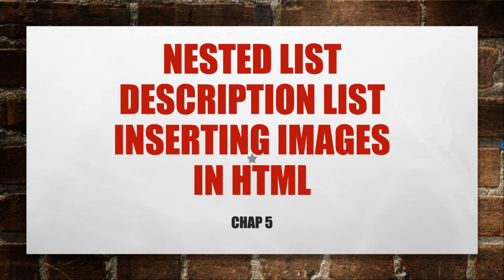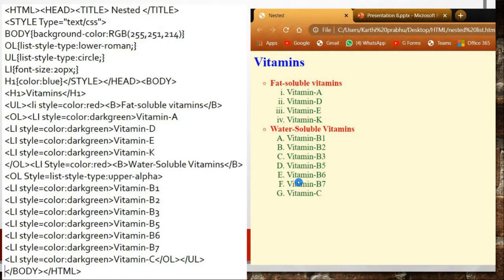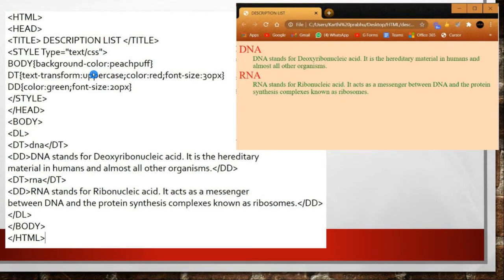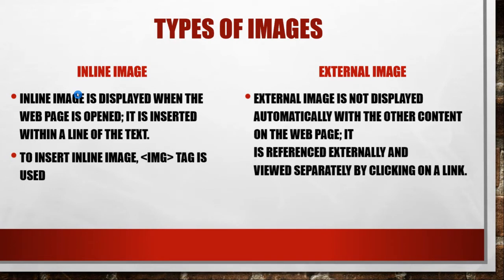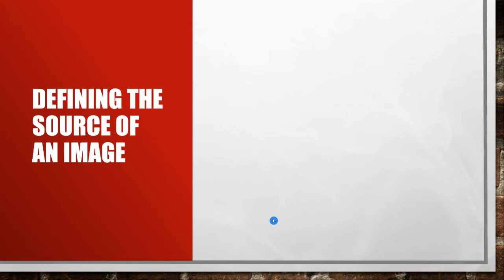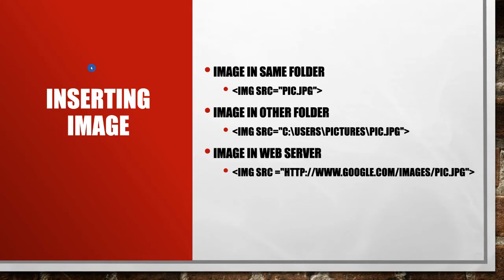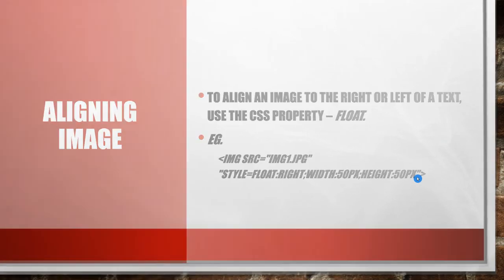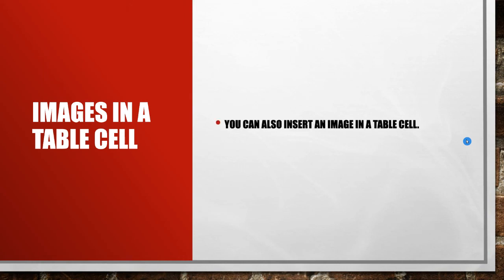List and Images in HTML Chap 5 Part II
Nested List | Description List | Inserting Images in HTML | IMG Tag
Cyberlink